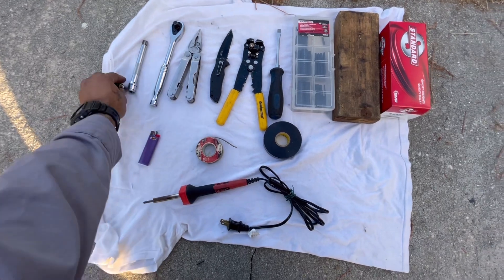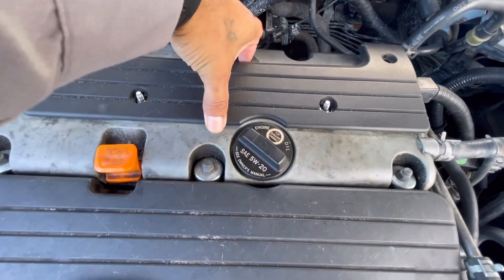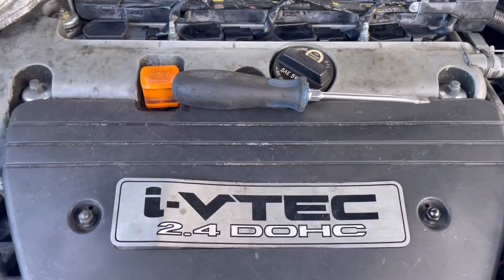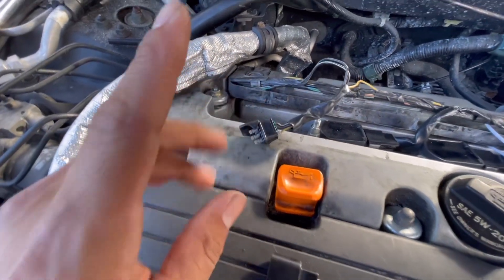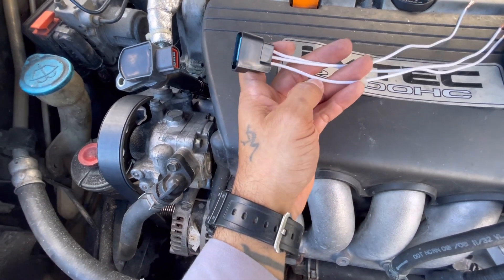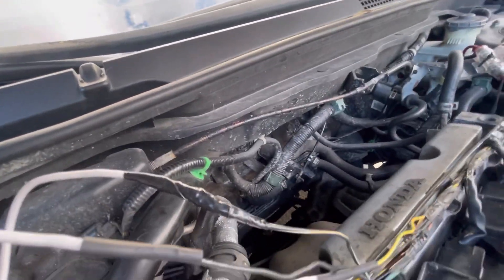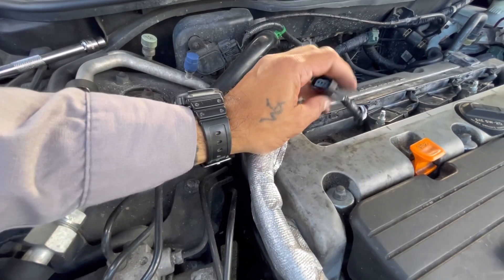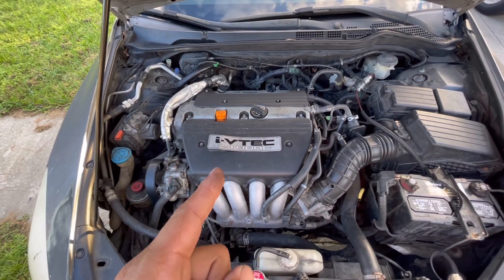Honda Accord Ignition Coil Pigtail Connector Replacement (2003-2007)(2.4L Engine)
This is a video on how to properly splice and replace your 2007 Honda Accord 2.4L 4 Cylinder engines ignition coil pigtail connector. A few symptoms of a bad ignition coil pigtail connector are: loss of power, check engine light on, poor fuel economy, backfiring, misfiring, hard starts, stalling, jerking and vibrating.

Link to parts and tools below:

Soldering Iron:

Soldering Iron Wire:

Wire Strippers

Heat Shrink Option #1

Heat Shrink Option #2

Electrical Tape